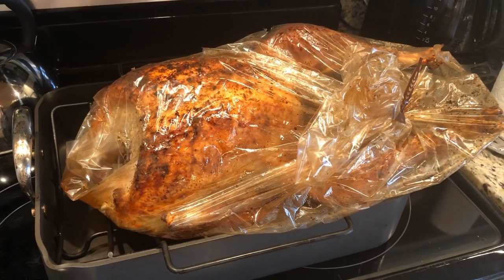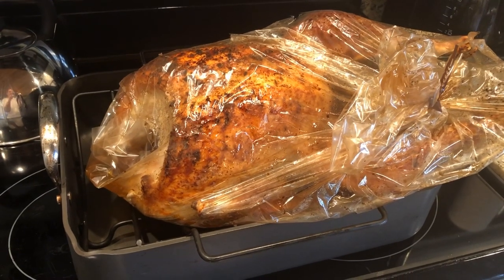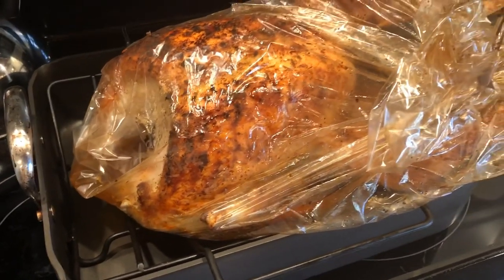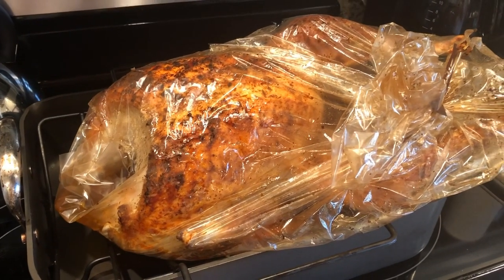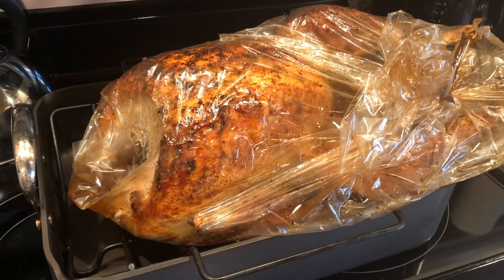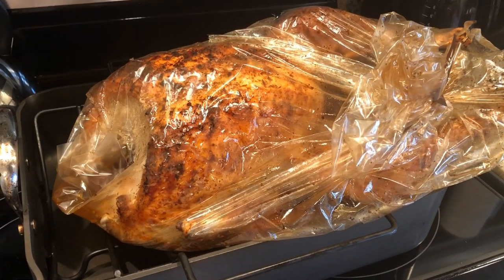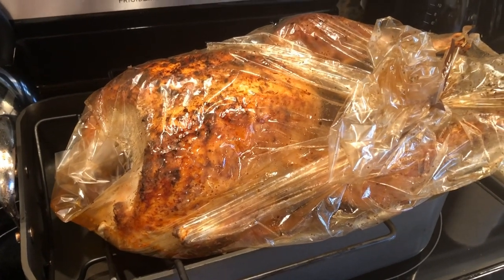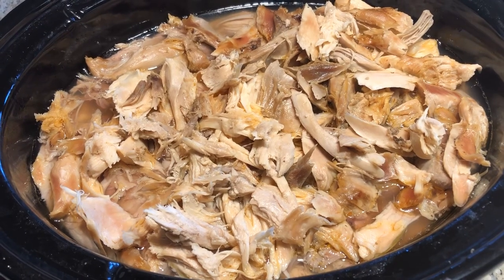Thanksgiving Turkey Cooking Tip with Coach Becky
Thanksgiving Turkey Cooking Tip with Coach Becky. No ones likes a dried out turkey!